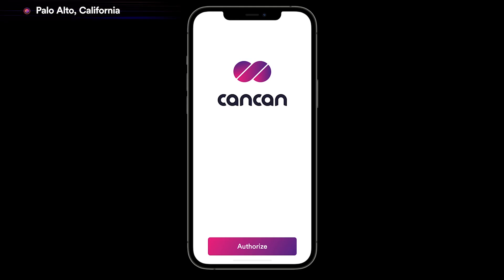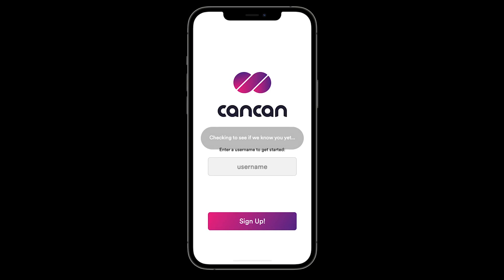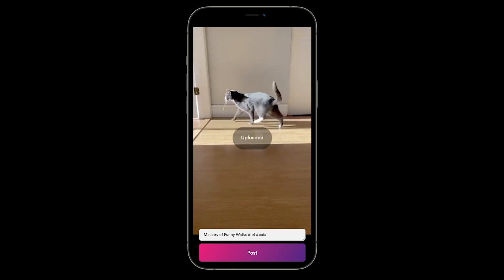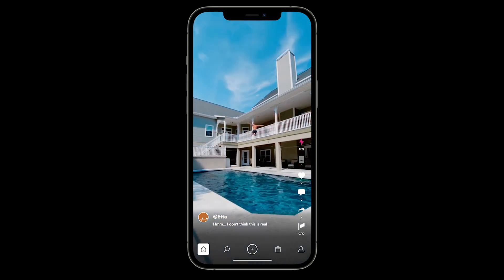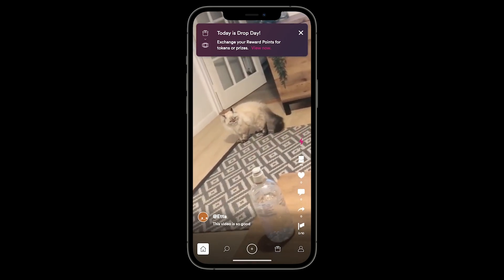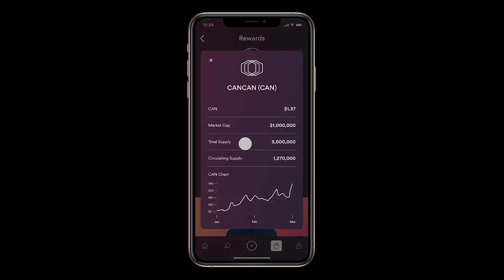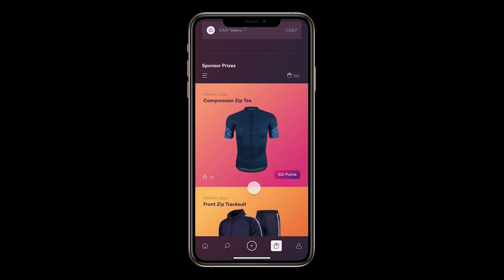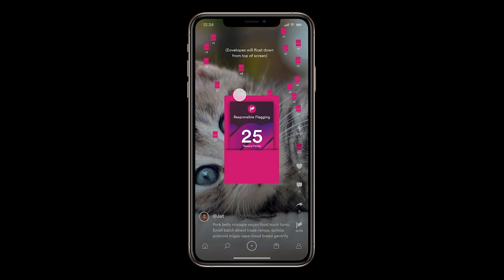Demo | CanCan: Exploring Tokenization in an Open Internet Service (Andrew Wylde & Brendan Foley)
This demo explores how tokenization in decentralized apps built on the Internet Computer creates a growth flywheel for developers and entrepreneurs. CanCan, an open, scalable video-sharing dapp developed by the DFINITY Foundation as a sample app, illustrates how builders can use tokens to attract, incentivize, and retain users for their innovative app ideas.